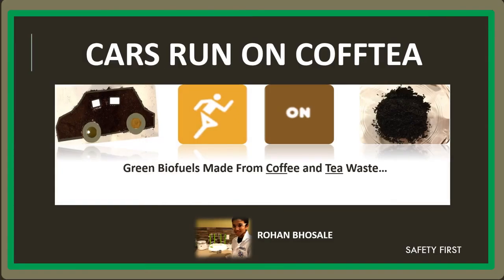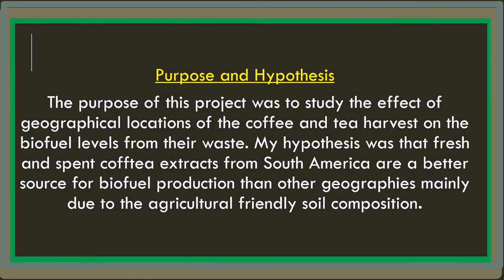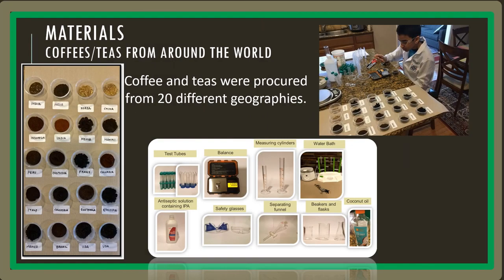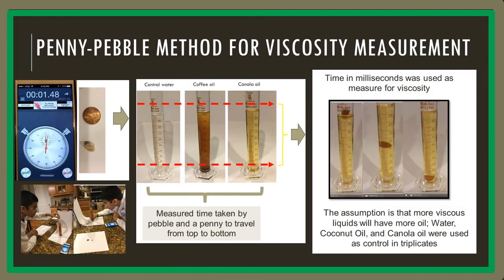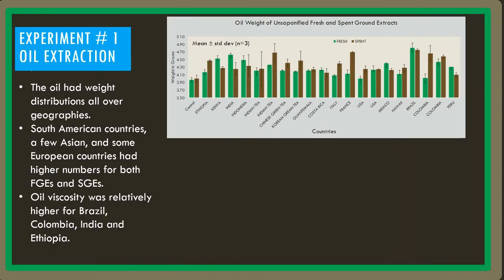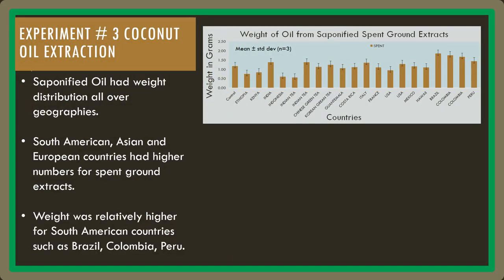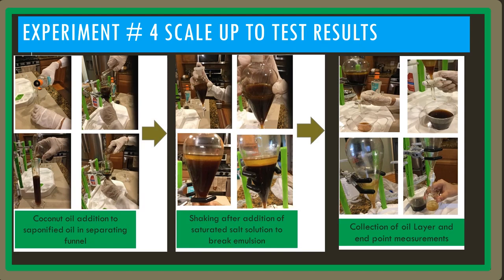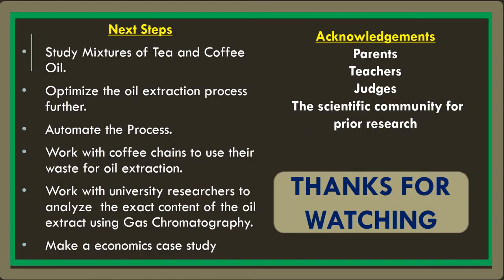Rohan B. | 7th Grade Finalist | MOVA Globes Stay Home Science Fair 2020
Like this video to vote for Rohan’s Cars Run on Cofftea: Green Biofuels Made From Coffee and Tea Waste experiment!